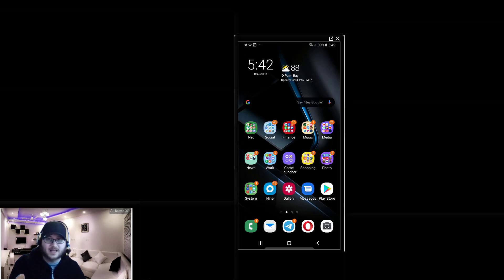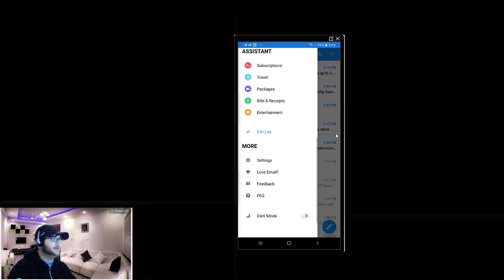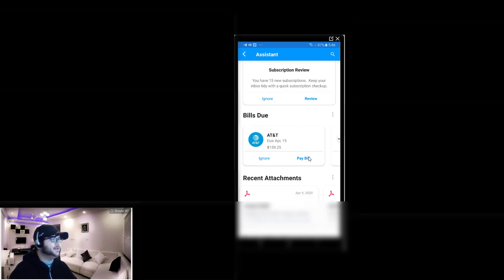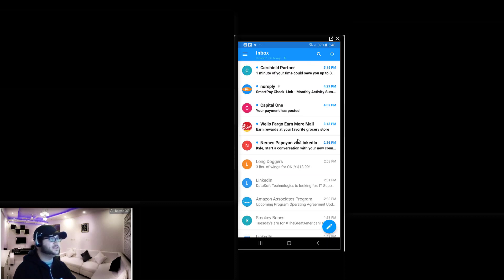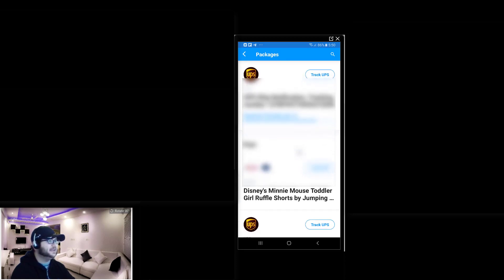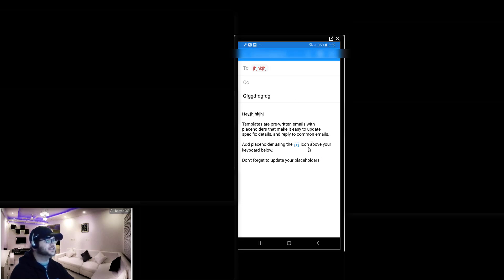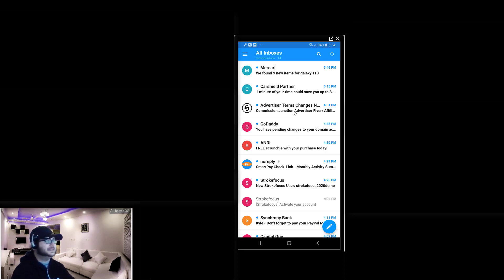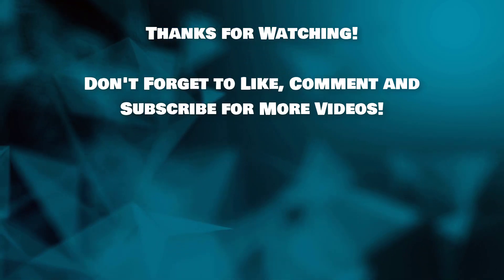Best Email App For Android | Why This App Changed My Mind!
My new Favorite email app for android!!  Detailed overview.